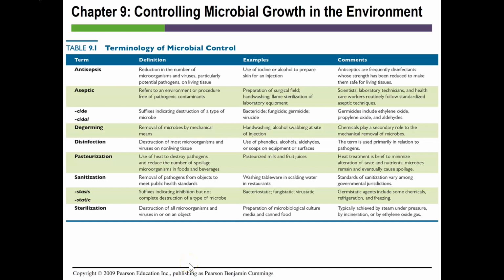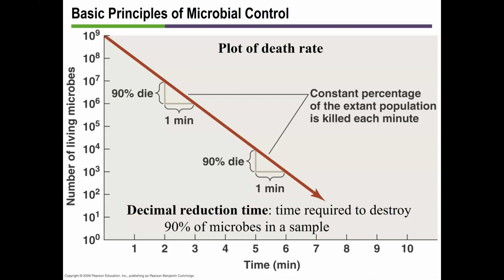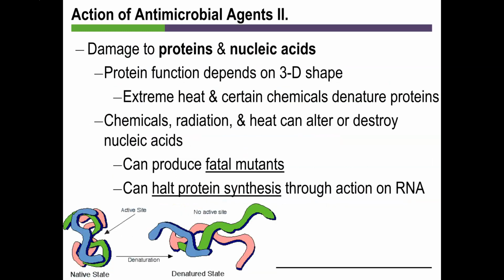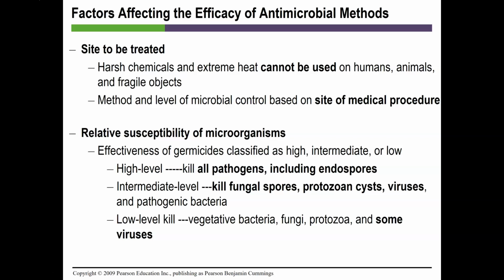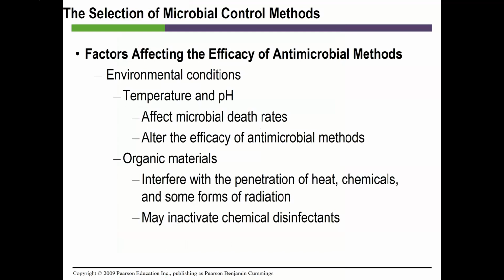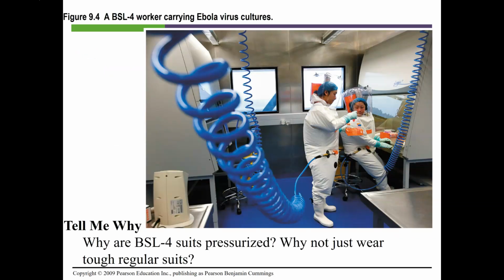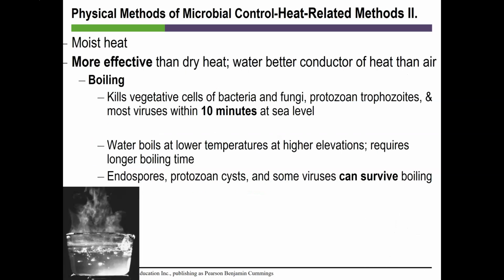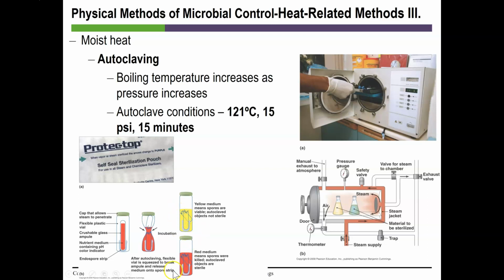Microbio Chapter 9 part 1